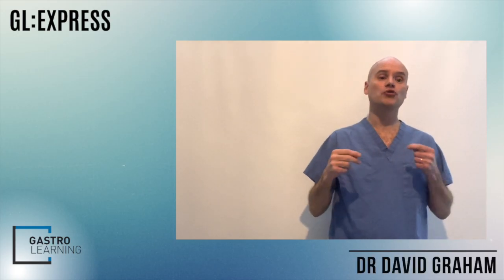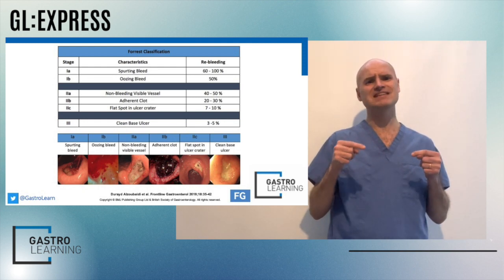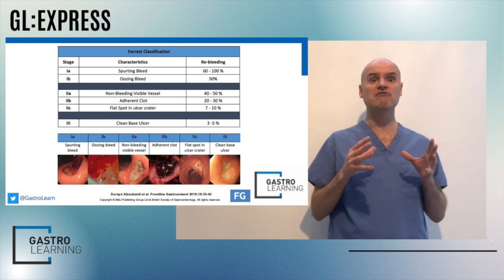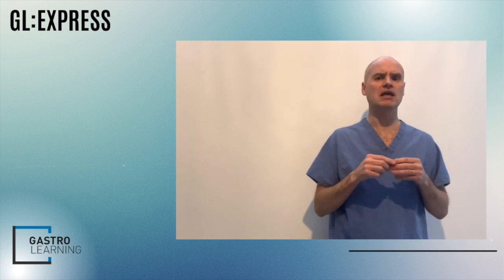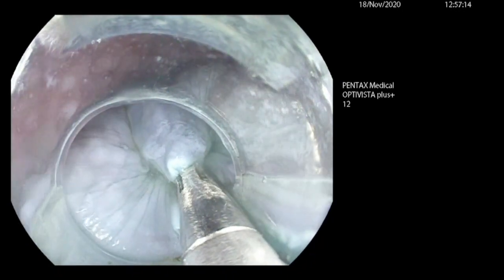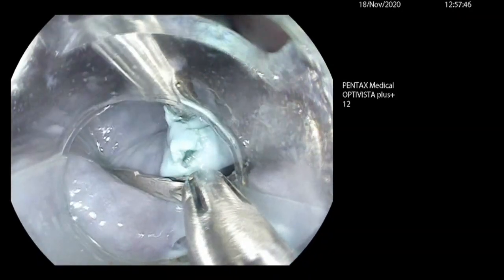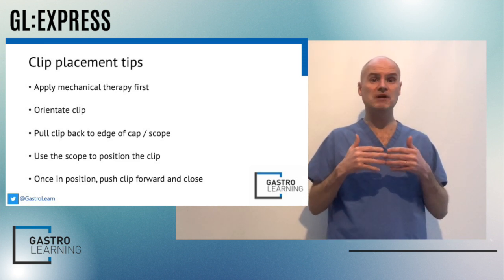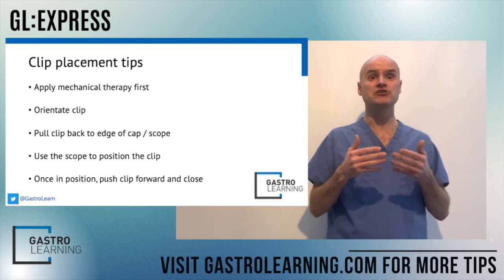GastroLearning Express: Placing an Endoclip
Dr David Graham of UCLH talks us through his "top tips" for endoscopic clip placement in GI bleeding.

to sign up for live and interactive courses, covering the full spectrum of gastroenterological topics.

PLUS join our live show on 24th February with Ian Granlek in conversation with George Webster on GI bleed managmenet